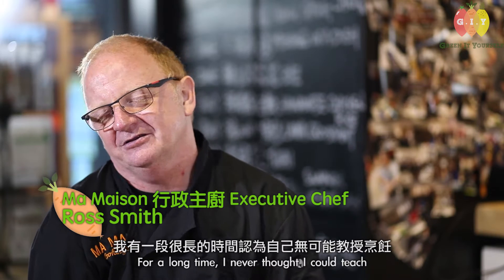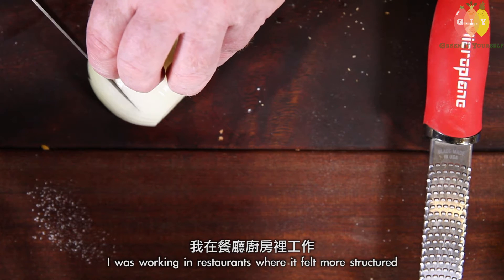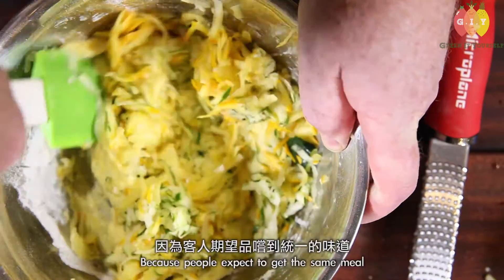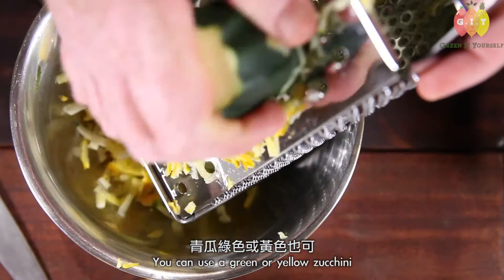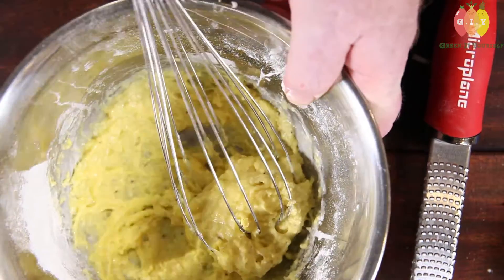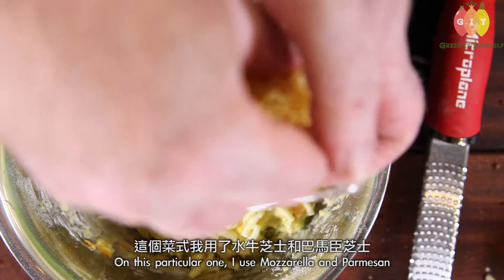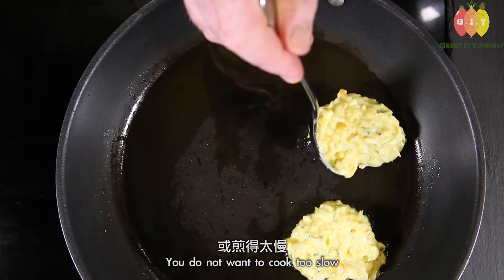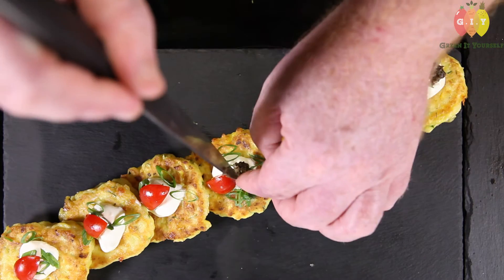【綠在家中GIY食譜】－意式青瓜煎餅 Zucchini Patties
材料：
意大利青瓜 (刨絲) -  2 杯
雞蛋 - 2 隻
洋蔥 (切粒) - ½ 個
麵粉/自發粉 (已篩) - ½ 杯
水牛芝士 - ½ 杯
巴馬臣芝士 - ½ 杯
蔥 (切粒) - 2-3 條
車厘茄 - 5 粒
黑松露 - 適量

調味料：
鹽 -適量
胡椒 -適量
豆蔻- 適量
油 -2 湯匙

芡汁：
酸忌廉 -50 克

做法：
第1步
意大利青瓜以鹽、胡椒和豆蔻調味。
第2步
麵粉加雞蛋及1湯匙油，攪拌成糊狀。意大利青瓜擠出多餘水份。把意大利青瓜、洋蔥和兩種芝士加進麵糊拌勻。
第3步
燒熱鑊下油，麵糊以1湯匙大小放進鑊內，煎至兩面呈金黃色。
第4步
煎餅上碟，放上酸忌廉、蔥粒、車厘茄及黑松露作裝飾即成。